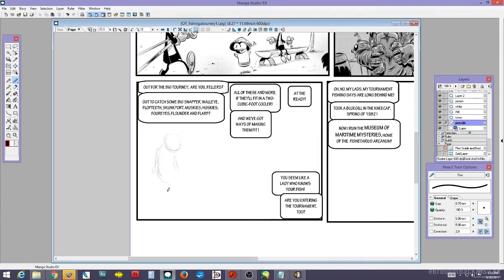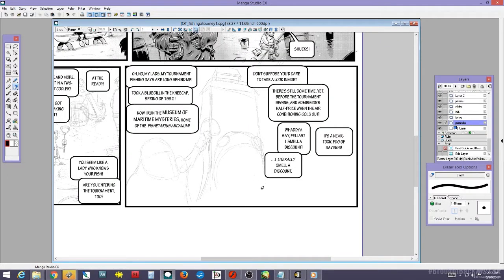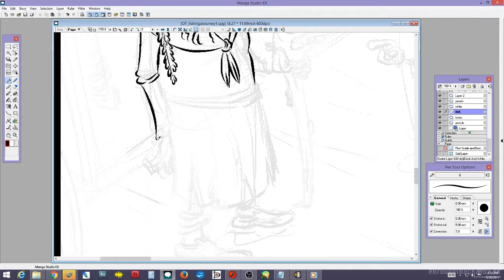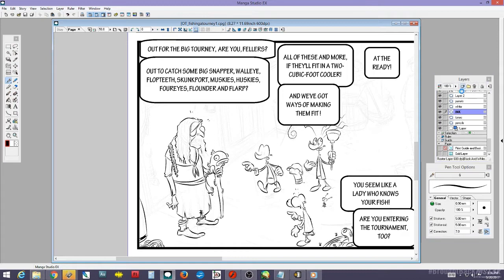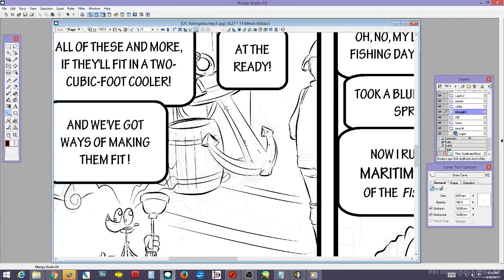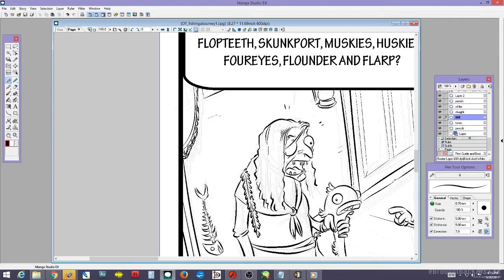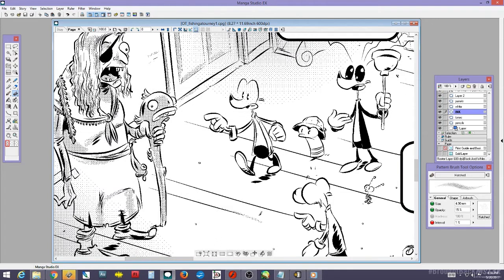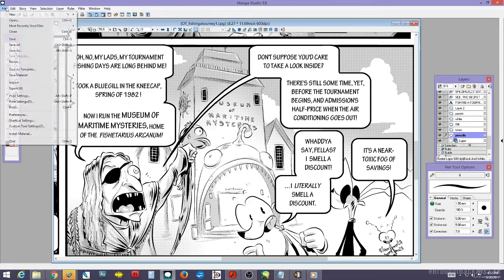Learn to Draw Comics (passably!) (sort of!) with Norm!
Behold, a sped-up stream of me drawing the latest "Otters" comic, with commentary! Make it through this, and you're FULLY QUALIFIED to draw comics on your own!* Read this comic and more

*this qualification is worthless